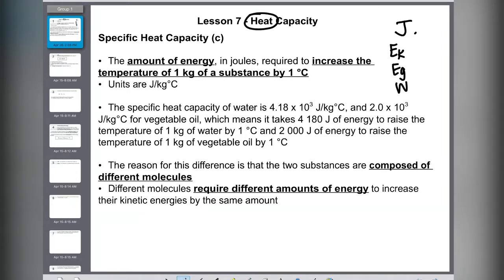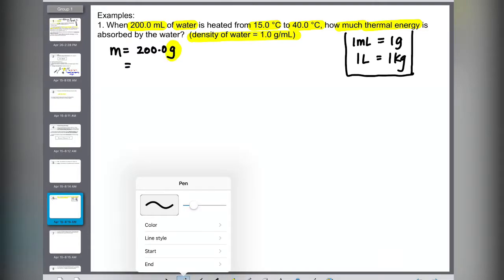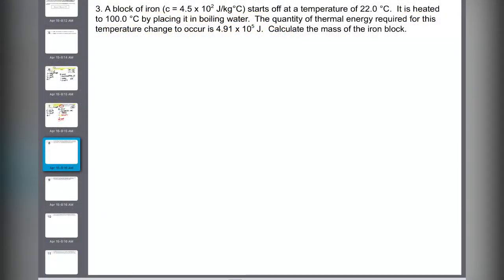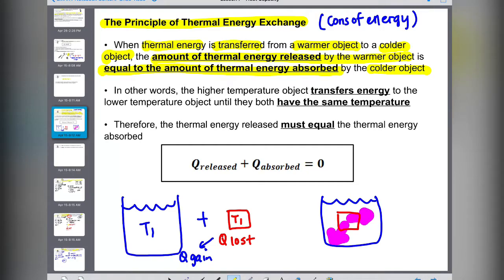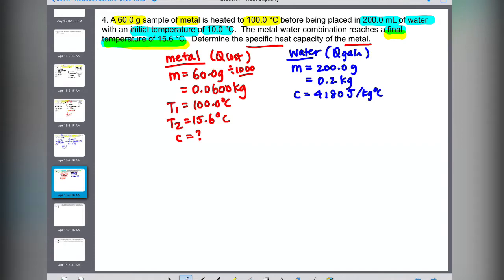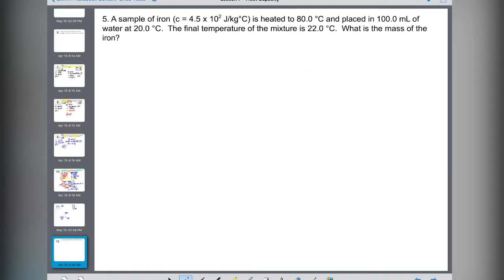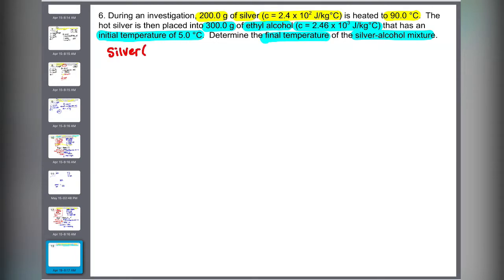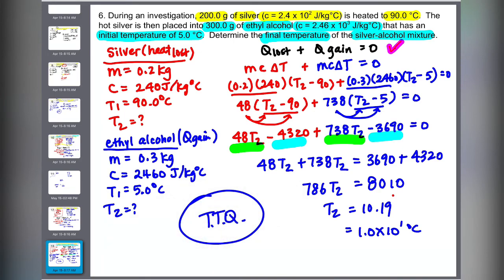Unit 3 Lesson 7 Heat Capacity example video